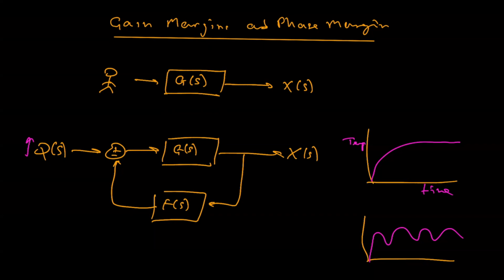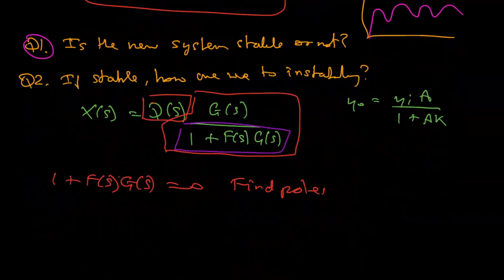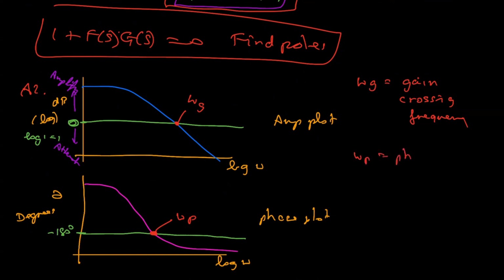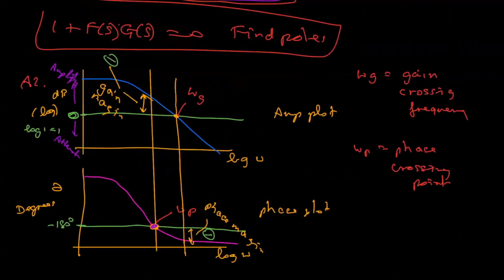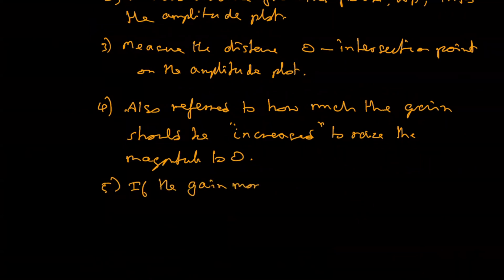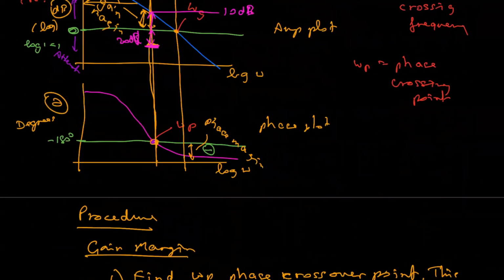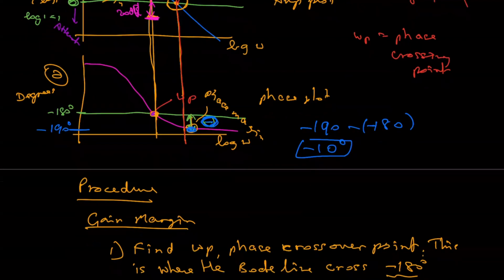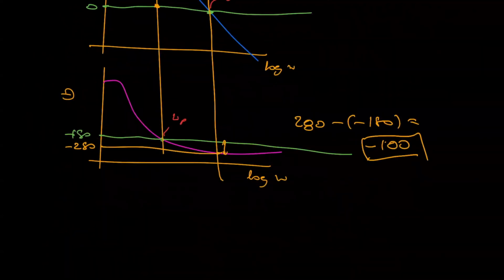Gain and Phase Margins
A short video on how to compute the gain and phase margins from a Bode plot